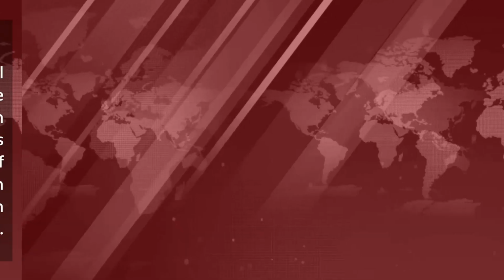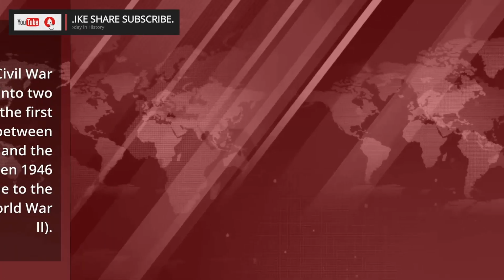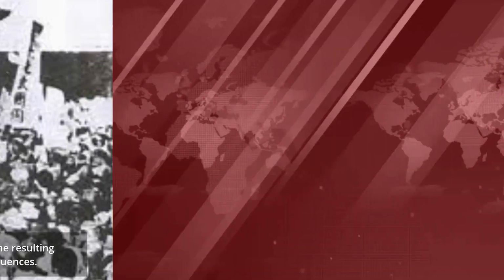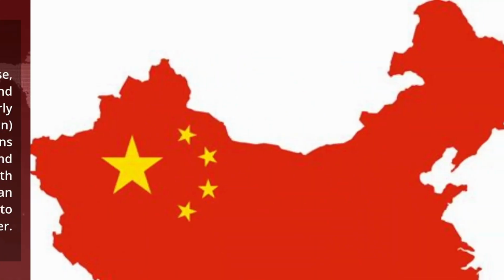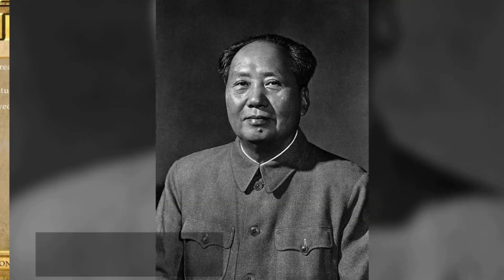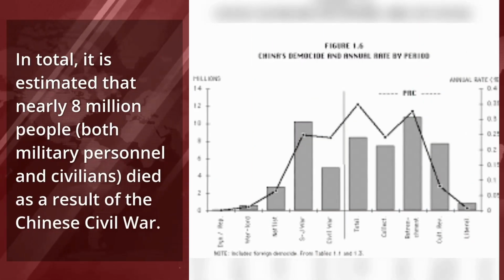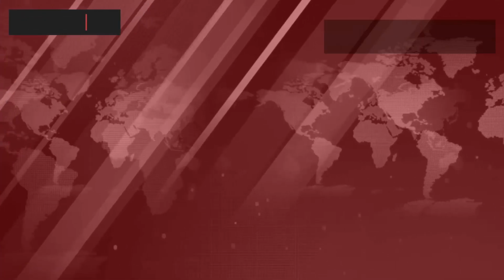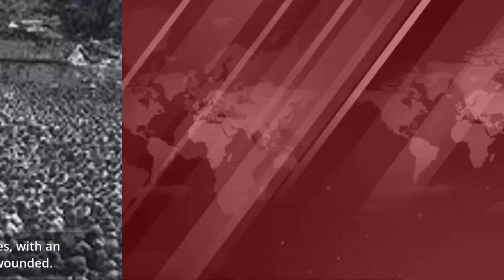Today In History. Top 10 Deadliest Wars. 2 of 10. Chinese Civil War.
From August 1927 through 1937, the KMT-CCP Alliance fell apart during the Northern Expedition, and the Nationalists took control of most of China. Between 1937 until 1945, hostilities were suspended, and the Second United Front battled the Japanese invasion of China with the support of World War II Allies. With the fall of the Japanese, the civil war resumed, and the CCP got the upper hand in the final phase of the struggle, known as the Chinese Communist Revolution, which lasted from 1945 to 1949.

Please stop by my other channels below.

The Music Man. Uploading all Genres of music. Inspirational, relaxing, meditative, sleep, uplifting, and much more. We also carry many styles like rock, country, classical, hip-hop, jazz, and much more.

The Poor Man's Crypto. Poor Man Paul will guide you through crypto buying, crypto mining, and crypto news.

I also have a Rumble Channel with funny animal videos

Jan. 15th 2022. The title Augustus is bestowed upon Gaius Julius Caesar Octavian. "